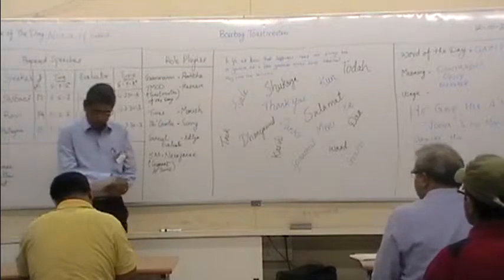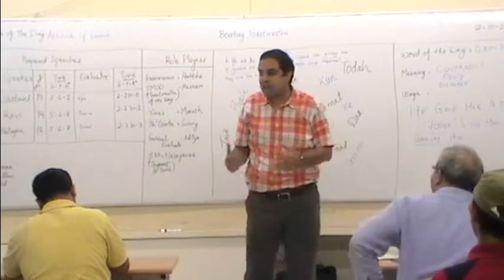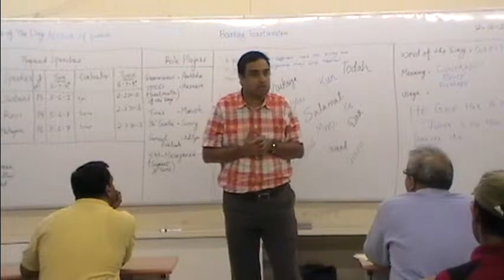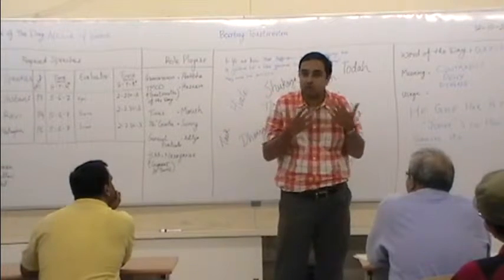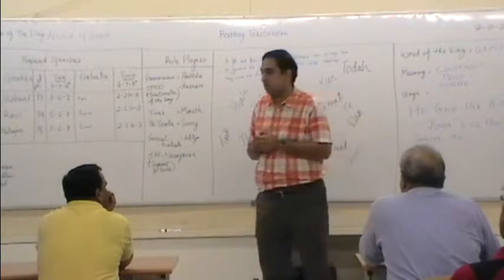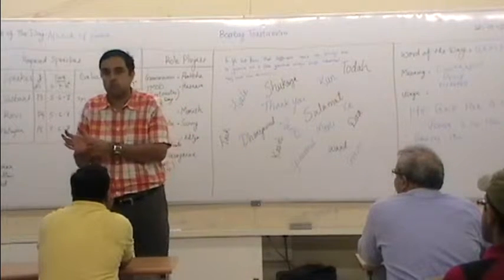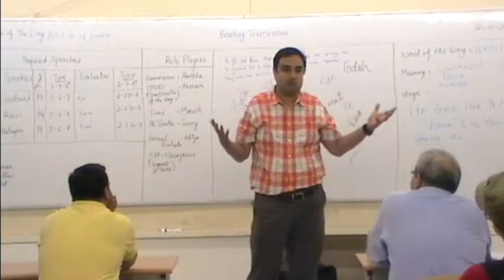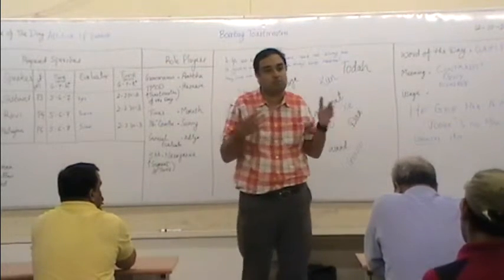Bombay Toastmasters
A Toastmasters meeting is a learn-by-doing workshop in which participants hone their speaking and leadership skills in a no-pressure atmosphere.

There is no instructor in a Toastmasters meeting. Instead, members evaluate one another's presentations. This feedback process is a key part of the program's success.

Meeting participants also give impromptu talks on assigned topics, conduct meetings and develop skills related to timekeeping, grammar and parliamentary procedure.